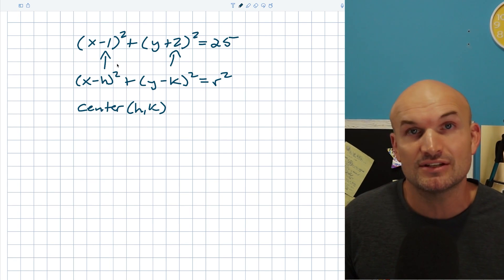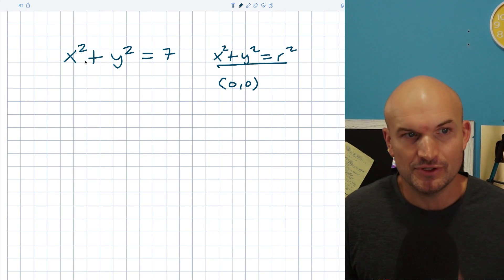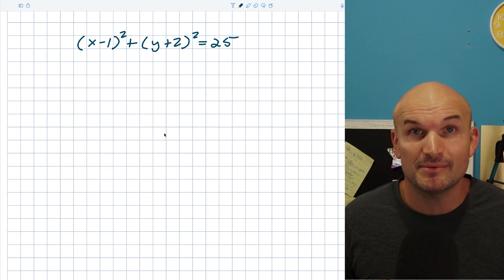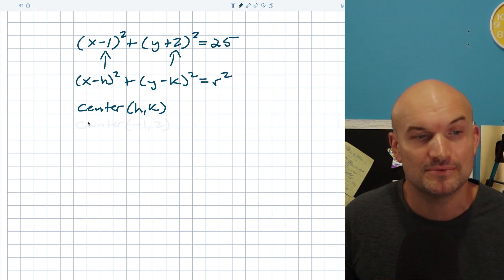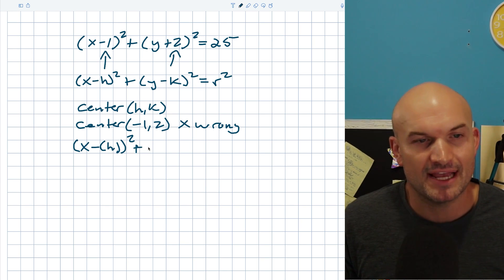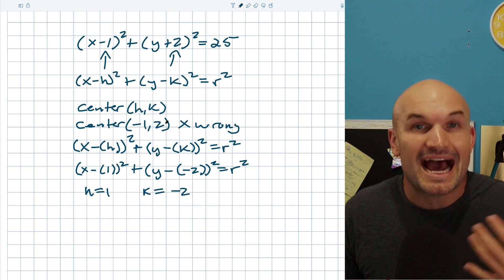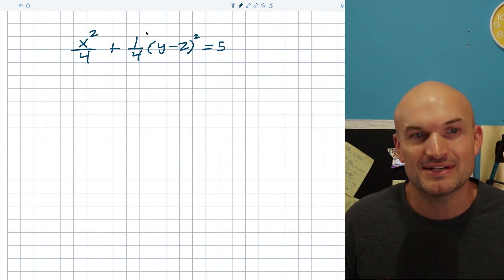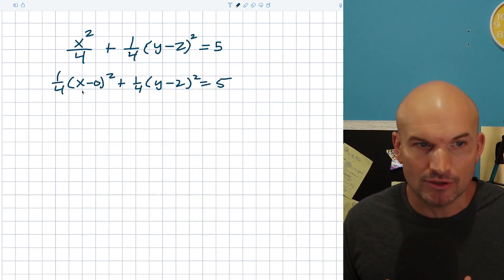Find the Center and Radius of the Circle in Standard Form Easy Medium Hard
In this video we will focus on how to find the center and radius of a circle.

00:00 Intro
00:26 Find the Center and Radius of the Circle in Standard Form Easy
01:37 Find the Center and Radius of the Circle in Standard Form Medium
04:41 Find the Center and Radius of the Circle in Standard Form Hard